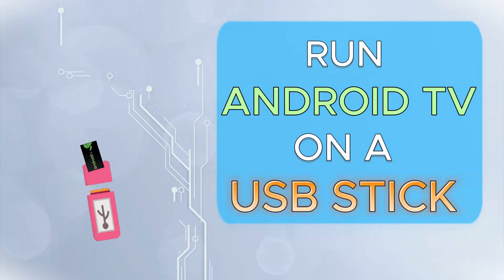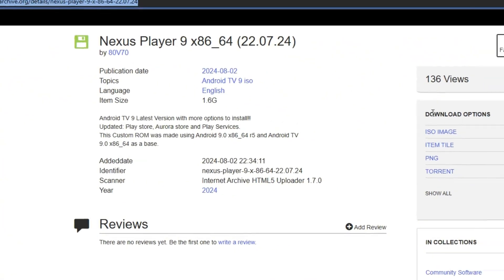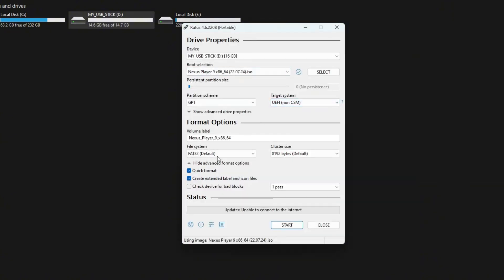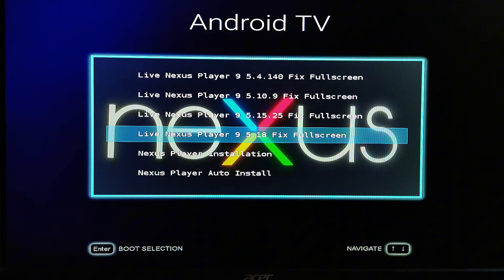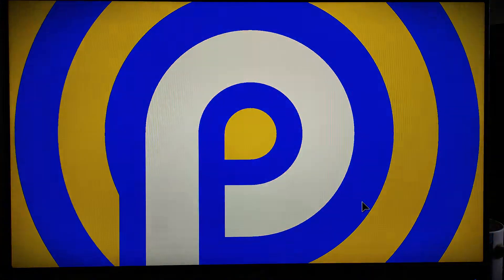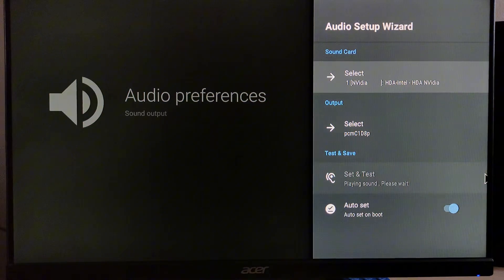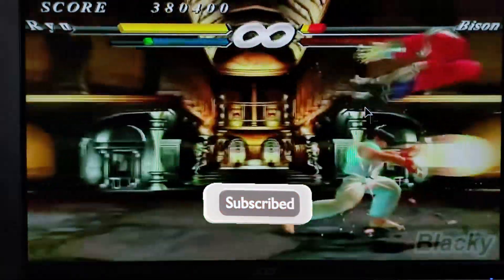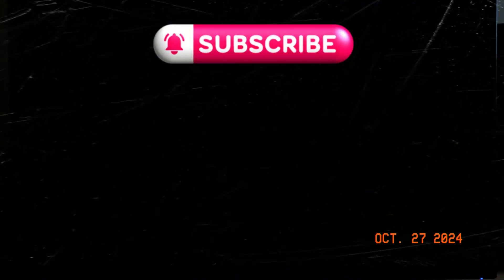Create your own USB TV stick | Android TV for PC !!!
Portable Android TV Create Your Own Bootable Android USB TV Stick. Take your Android TV experience with you anywhere. Use Android TV from a Bootable USB Stick on ANY Computer - No Installation Required ! This video shows you how to transform your Desktop PC Monitor or Laptop into a versatile Android device using a simple USB stick - Without tampering your Important data on your PC. Easily install your favorite apps from the Play Store directly onto your USB stick. Enjoy your favorite movies, TV shows, and videos stored on your USB stick.

how to convert pendrive into android tv stick
how to create android tv usb stick
use android tv on any device
how to turn any computer into android tv
how to install android tv on a computer
how to install android tv on a usb disk
install android tv on a usb flash drive
how to boot android tv from usb
android tv on a bootable usb
bootable usb disk android tv
android tv bootable usb disk
portable android tv for pc
how to create a bootable android usb disk
boot your computer from android usb disk
convert pc into android tv
convert old laptop into android tv
run android tv on any usb stick
how to use android tv without setup box
how to run android tv on any pc
watch android tv on your computer
create your own bootable USB tv stick
how to use android tv without emulator